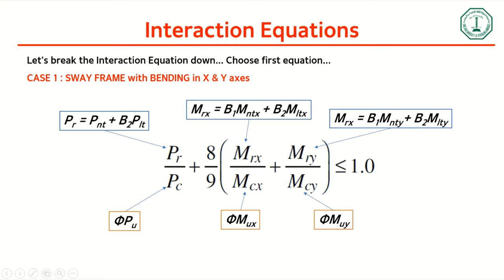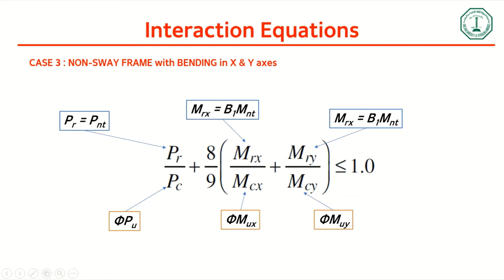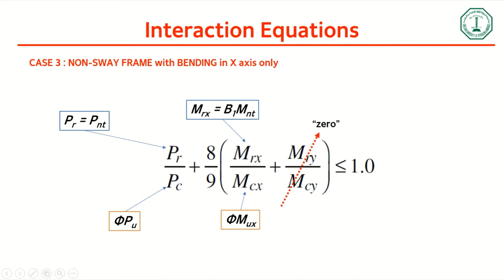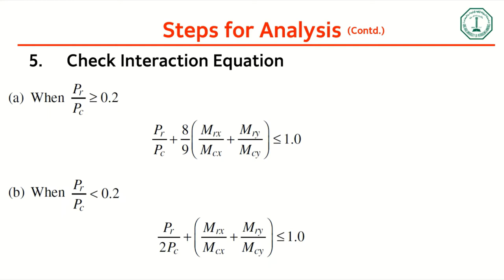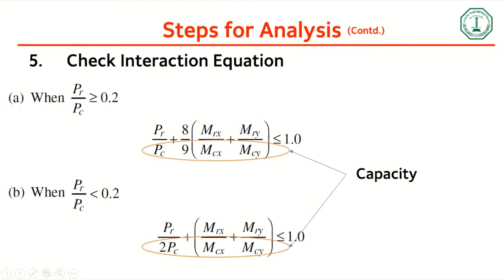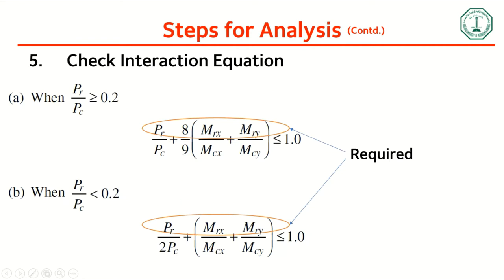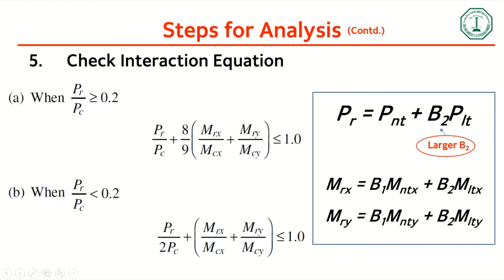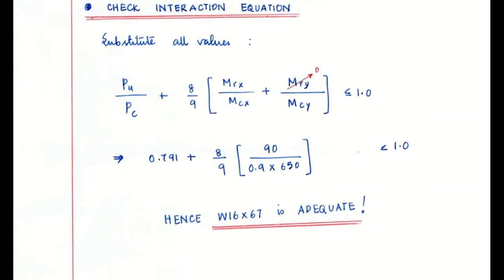CE 408 : Lecture 8 - Beam-Column - Analysis & Design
Beam-Column - Analysis & Design